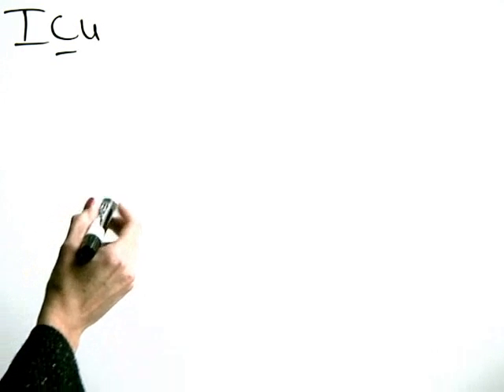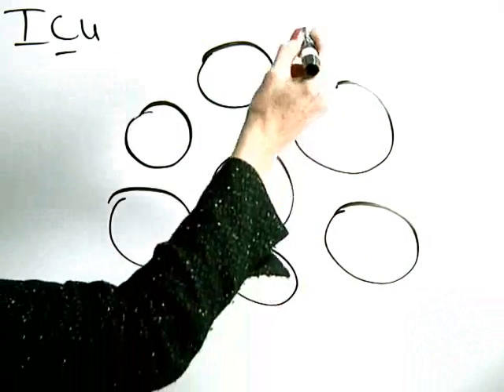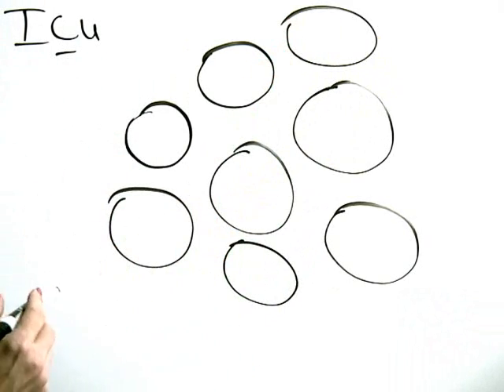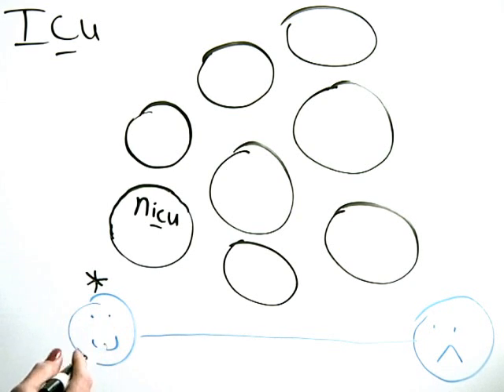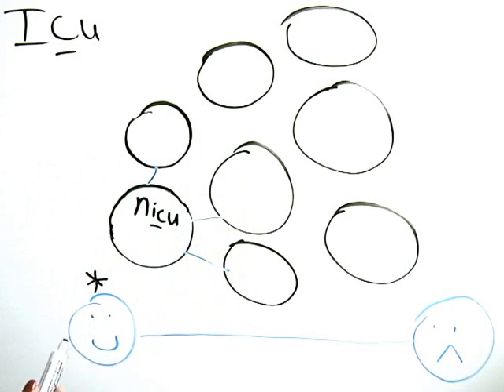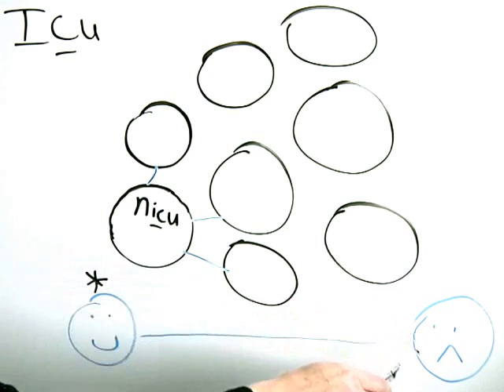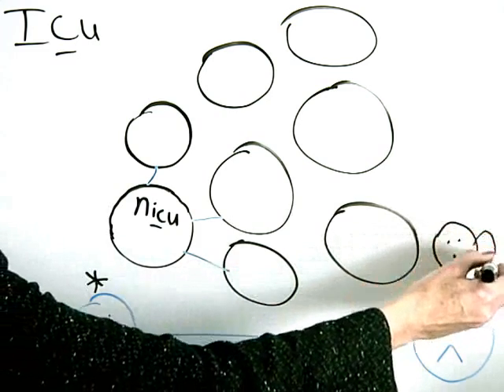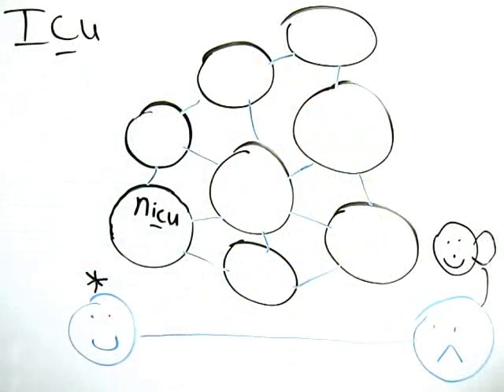Spreading Change Throughout a Social System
Quality Improvement 104, Lesson 2: Lets go back to our example of spreading Rapid Response Teams, to see how an organization might approach Setup for Spread  that is, identifying the target population of people who will be impacted by the change and developing an initial strategy to reach all sites within that social system with the new ideas.